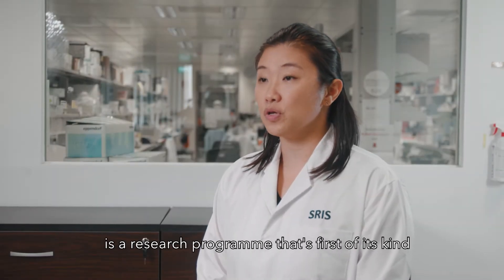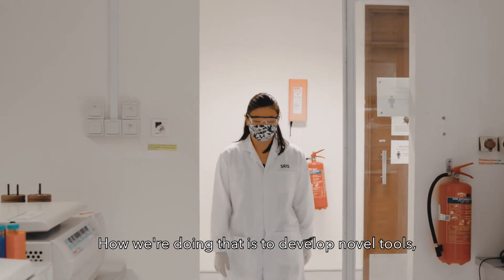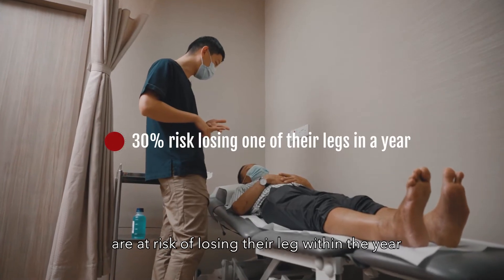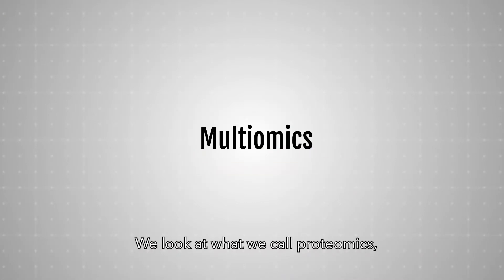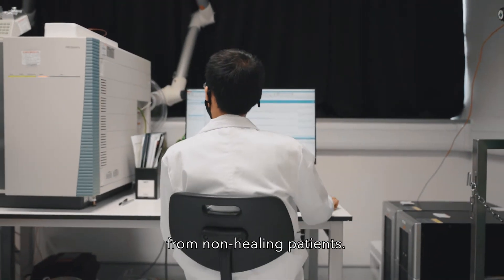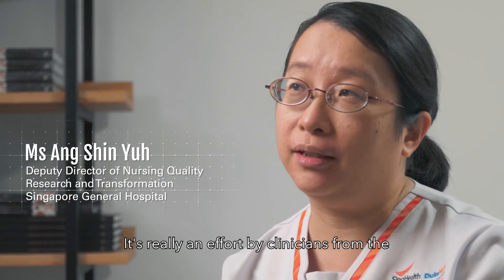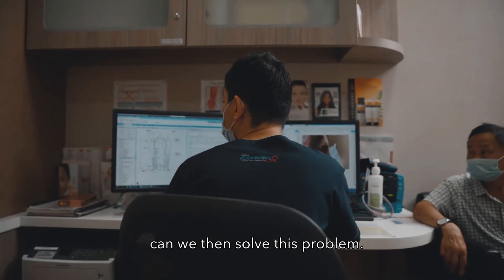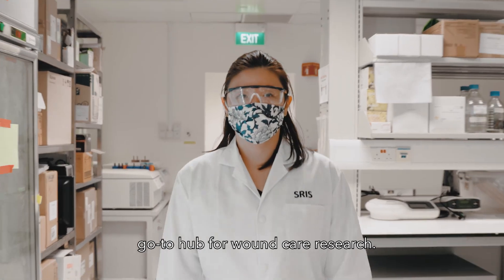Wound Care Innovation for the Tropics I Skin Research Institute of Singapore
Chronic Wounds pose a significant burden to healthcare systems, accounting for up to 10% of healthcare expenditure in developed nations. Furthermore, predicting wound healing is challenging for wound care professionals.

The Wound Care Innovation for the Tropics (WCIT) programme is a first-of-its-kind research programme in the world that focuses on wound care in tropical climates. It aims to transform the care of hard-to-heal chronic wounds and reduce the economic and social burden created by this silent epidemic.

The programme brings together leading researchers, industry partners and clinicians to develop technologies and therapies for better wound care. WCIT focuses on accelerating the development of novel wound care therapies and practices, to transform how chronic wounds are detected, managed and monitored to accelerate the healing process.